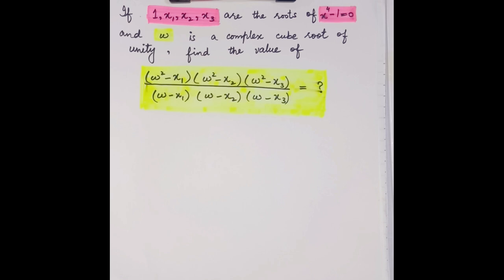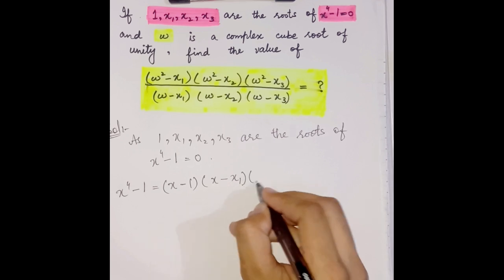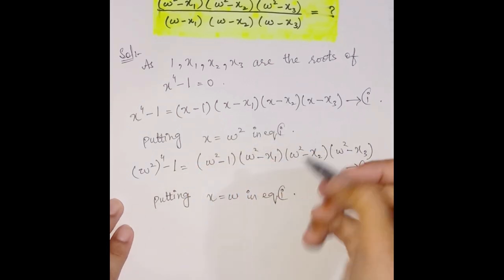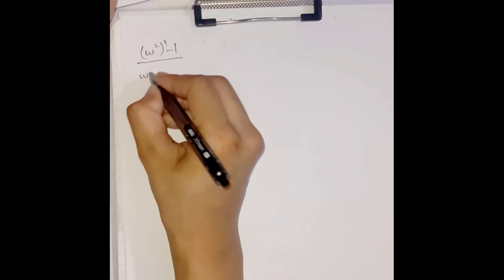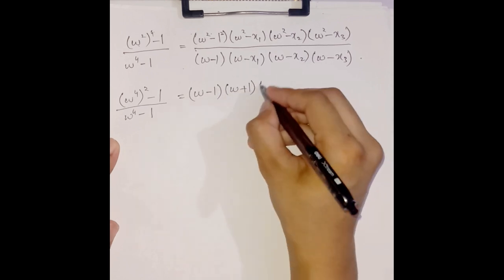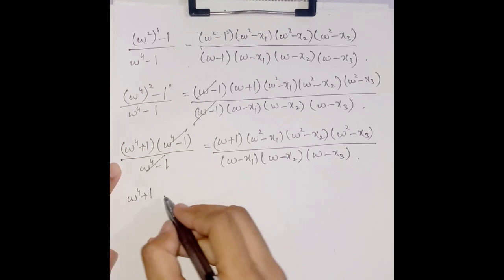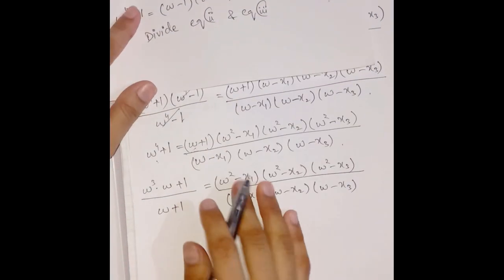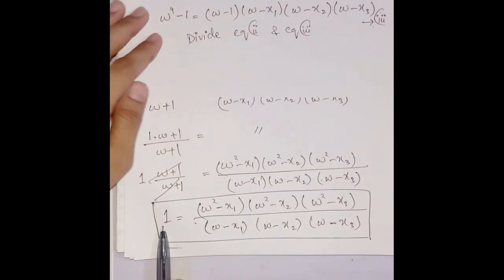Math Olympiad Question - 18 || Crack the Code: International Math Olympiad Past Questions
Math Olympiad Question -  18  || Crack the Code: International Math Olympiad Past Questions Unraveling the Mystery: International Math Olympiad Past Questions:
Mathematics challenge | learn how to solve exponential expression quickly | math olympiad training